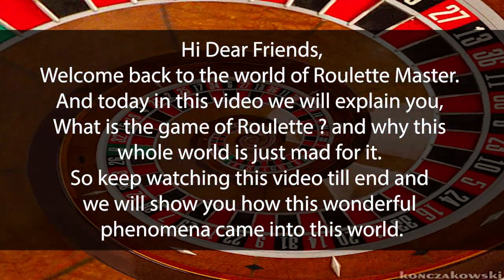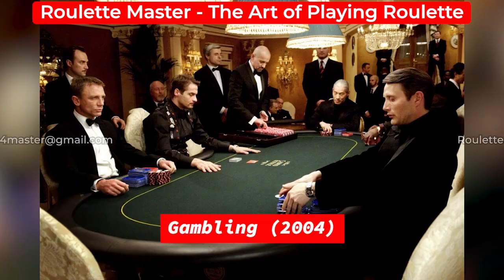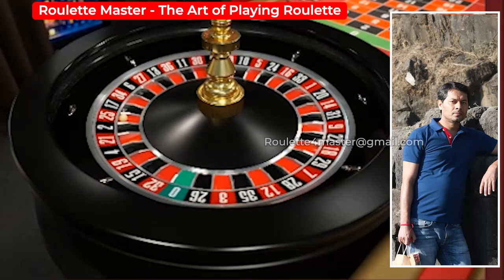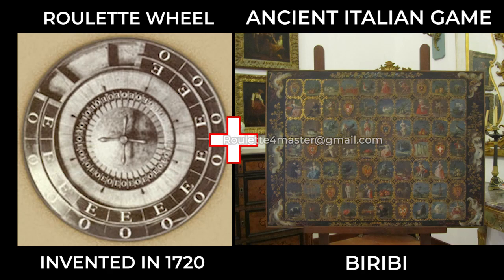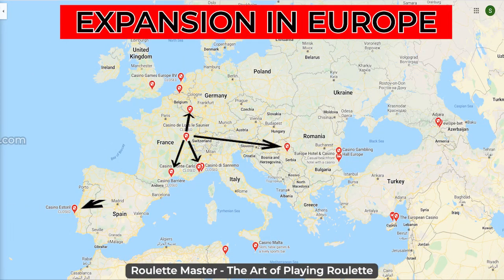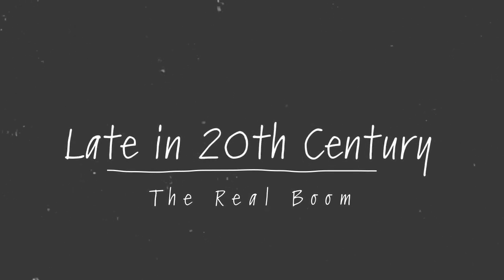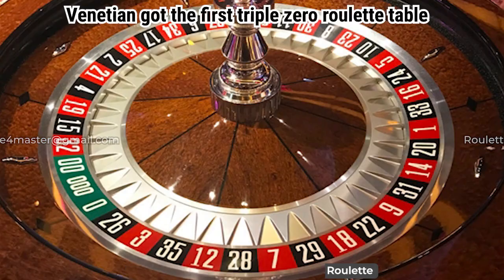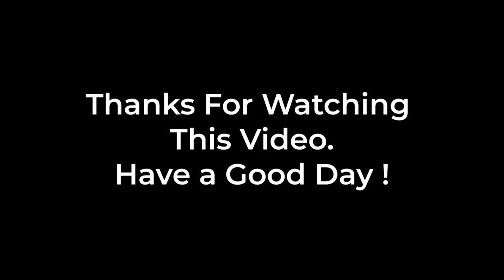Roulette Revolution: Why the World Loves This Game! 🎰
Welcome to Roulette Master! Today, we uncover the true essence of Roulette and why the entire world is fascinated by this thrilling game.

📌 What’s Next?
In our next video, we will explain Roulette Rules & Payouts in detail. You’ll learn how to play and understand the different betting options.